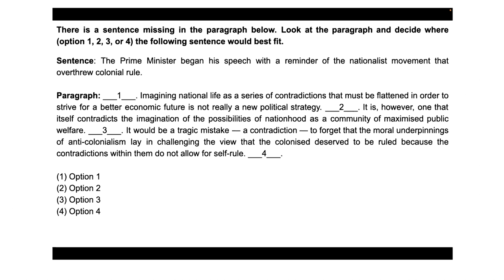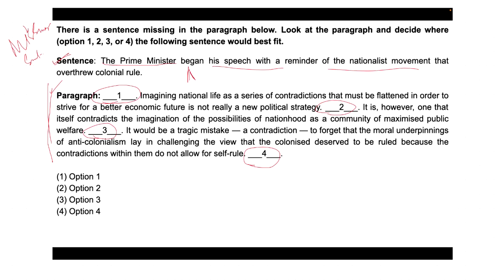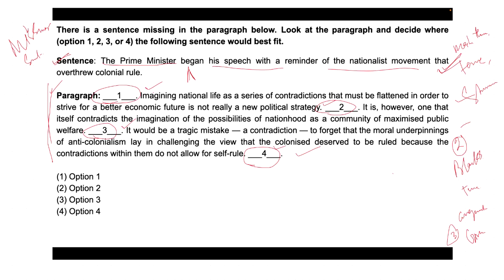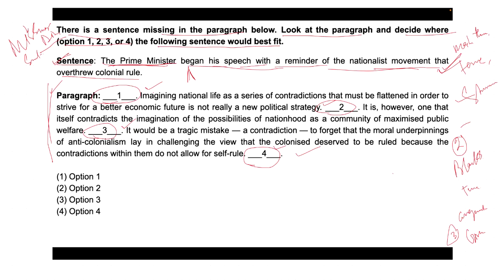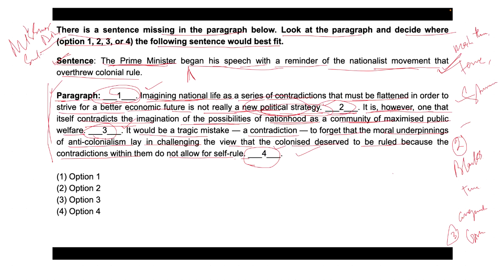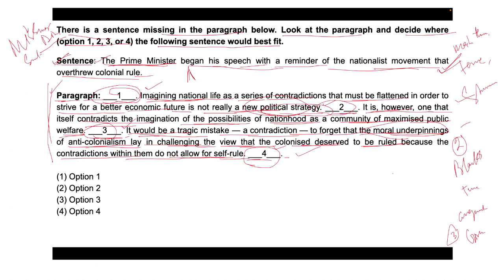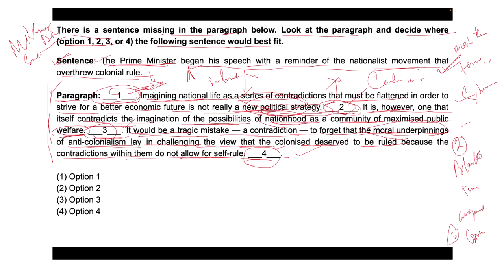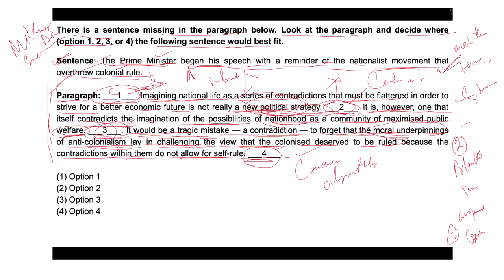English Exam Solutions: School to CAT, MAT, XAT, and More!